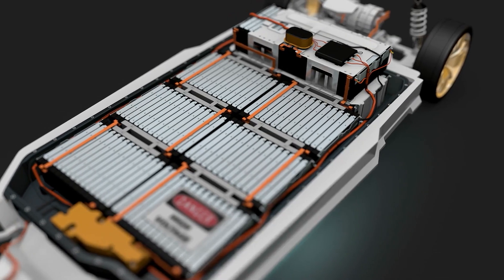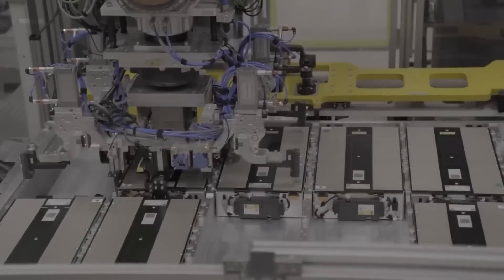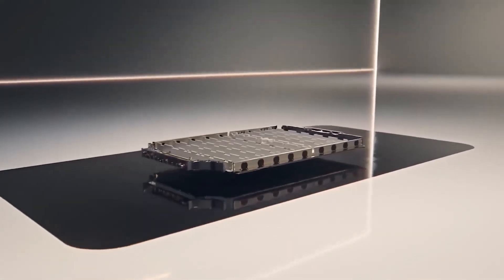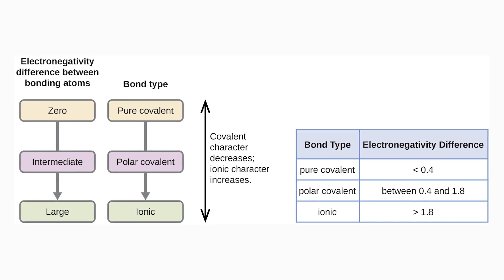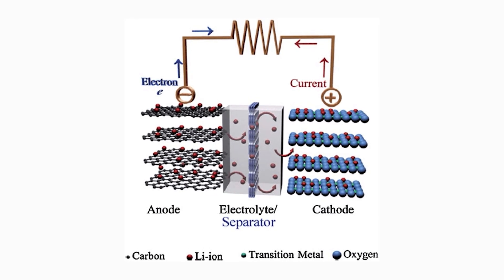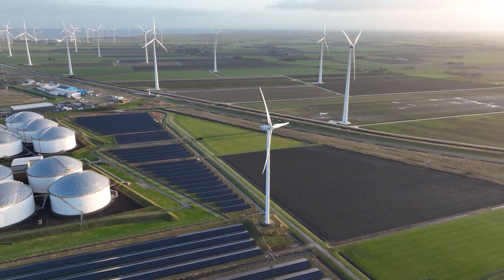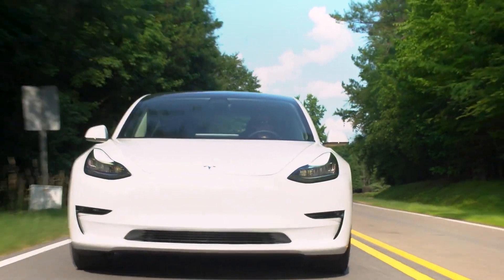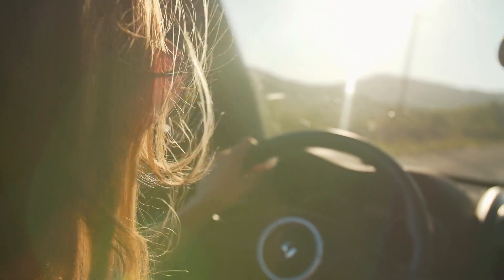Scientists Discover New “Silicone Anode Battery” Technology Promises 2,000KM Range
A team of researchers from Pohang University of Science & Technology (POSTECH) has unveiled a novel battery chemistry, centered around silicon anode technology, which holds the potential to revolutionize energy storage.

In conventional lithium-ion batteries, graphite has long been the standard choice for anode material. However, silicon boasts a remarkable energy storage capacity that far surpasses graphite. This breakthrough discovery could pave the way for longer-lasting, higher-capacity batteries, ultimately enhancing the performance and range of EVs.

The implications of this advancement are far-reaching, as the global demand for efficient energy storage solutions continues to surge. Market data from 2019 reflects a valuation of approximately $170.0 million for the silicon anode battery market, with experts projecting a robust Compound Annual Growth Rate (CAGR) of approximately 21.5% in the coming years.

In this video, we delve into the intricate workings of this game-changing technology, exploring its potential to address long-standing challenges within the EV landscape. Join us as we unveil the mechanics behind silicon anode batteries and investigate how this innovation could reshape the future of transportation and energy storage.